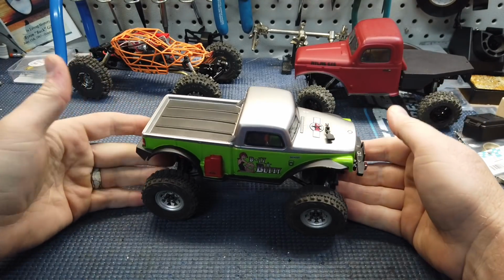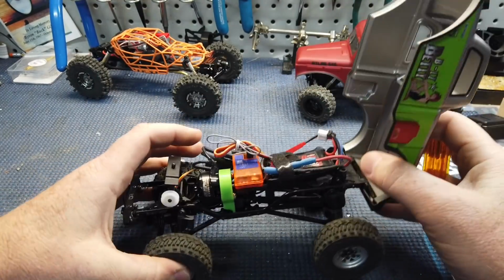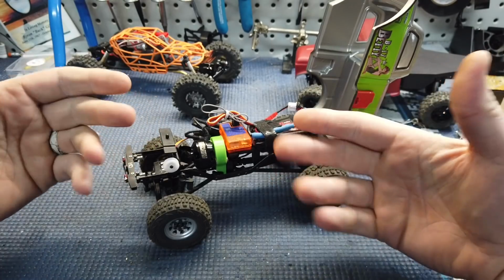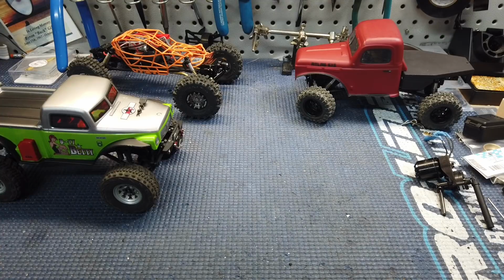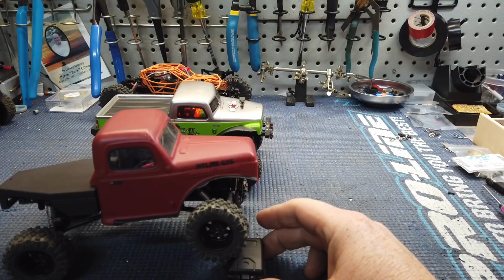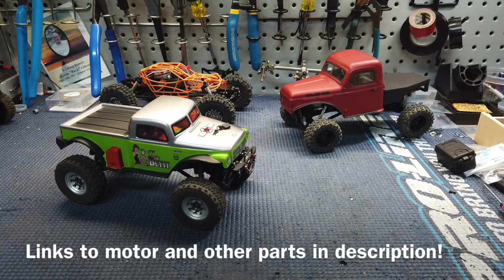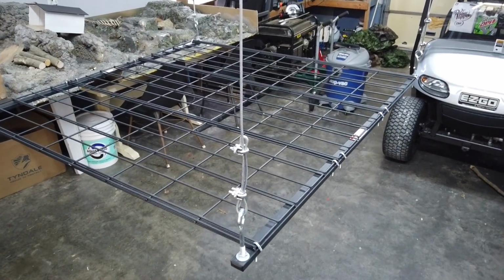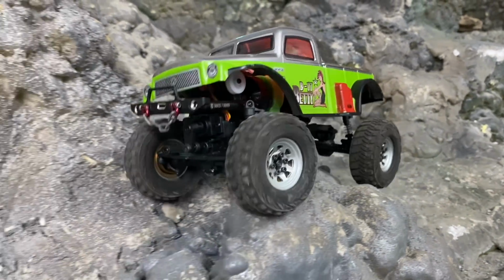Gamy RC SCX24 surpass motor mount! Best brushless setup?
Gamy RC took my favorite outrunner setup to the next level with an even better motor mount. Now Betty is smooooth!

You will also need a couple 3mm x 12mm screws to mount the motor.

Gamy RC Surpass motor mount found here

Buy 2 Gamy RC Surpass mounts for a better deal!

Pinion used for surpass motor can be found here

OR

Pick up the surpass motor here

Hot Racing .5 mod spur gear conversion is basically out of stock everywhere at the moment. Part # is HRASXTF328M05